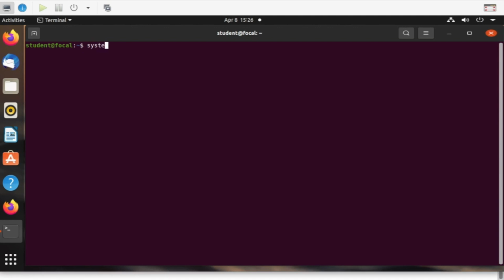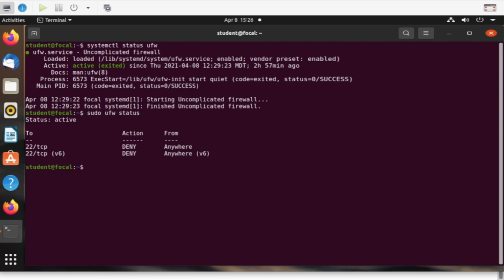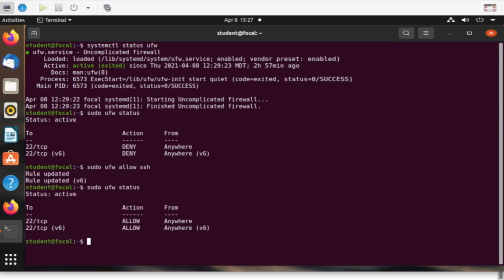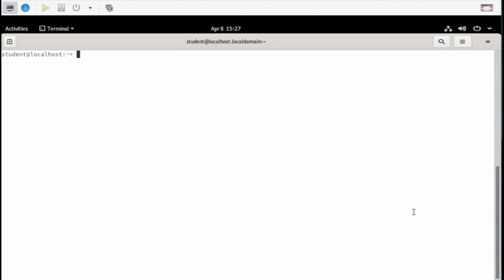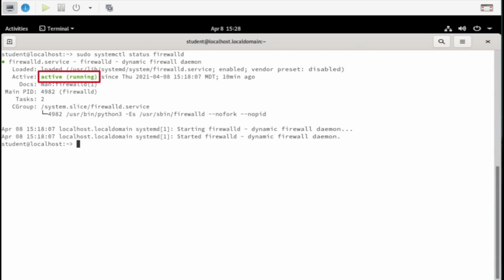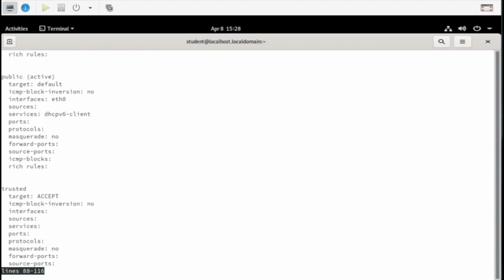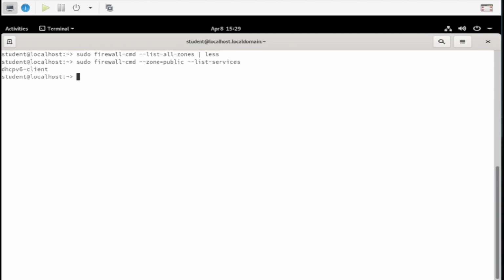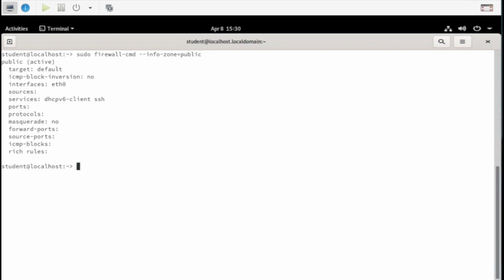Configuring a Firewall on Linux- Demo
Linux firewalls can be configured using different tools depending on the distribution and requirements. The most commonly used ones are:

UFW (Uncomplicated Firewall) – Simple and user-friendly (Ubuntu, Debian).

firewalld – Dynamic firewall manager (RHEL, CentOS, Fedora).

iptables/nftables – Advanced, manual configuration.